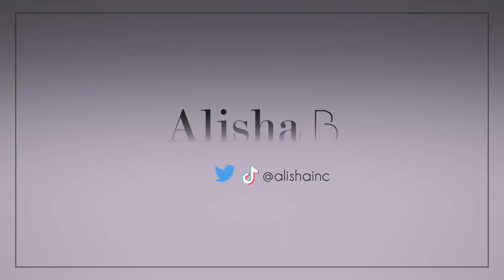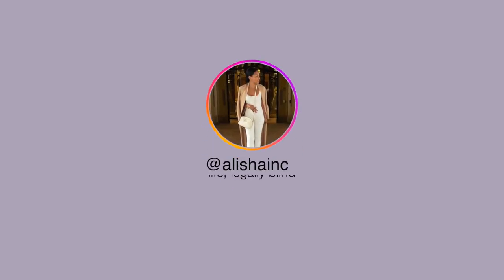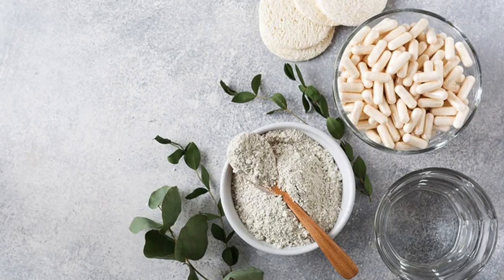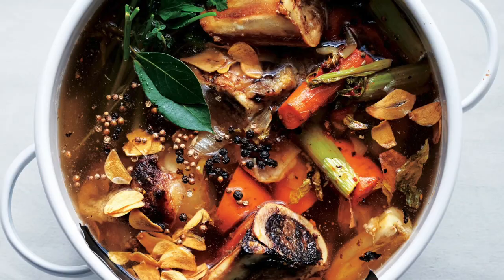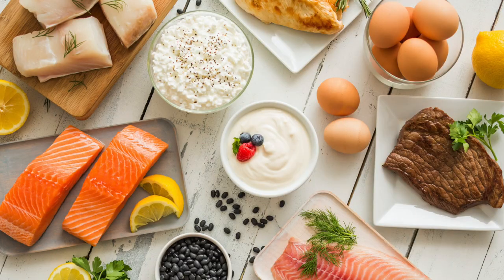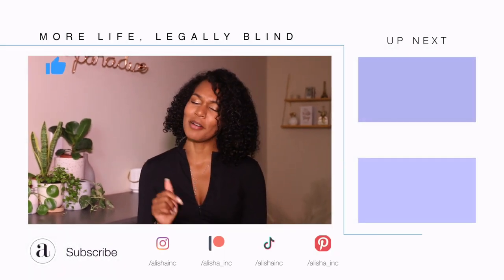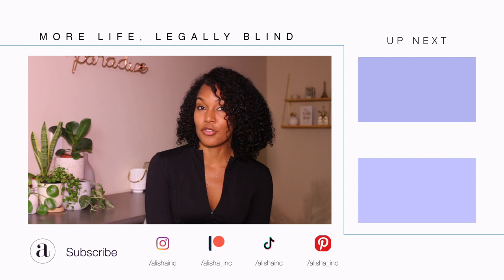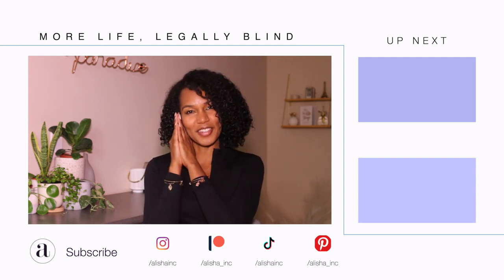NHow To: Grow Your Hair Naturallyy + Get Glowy Skin | Nutrition & Beauty Part II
Here's some more nutrition tips on how to beautify naturally.  These three nutrients will get your skin glowing and your hair growing.

Instagram ○ @alishainc
TikTok ○ @alishainc

◦ Intro  - 0:00
◦  Nutrients - 2:51